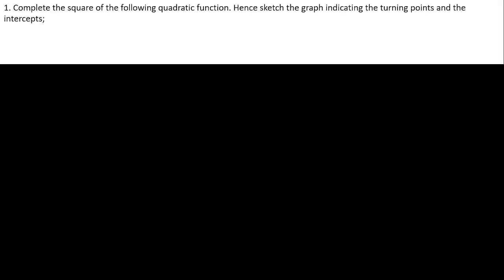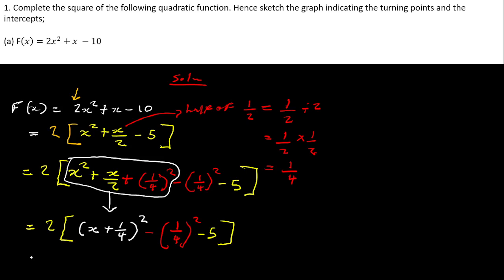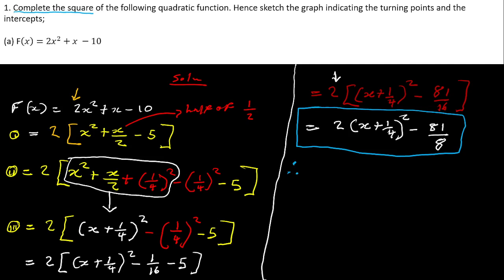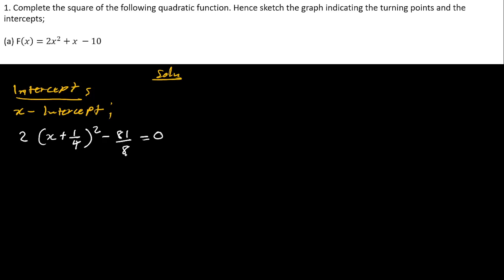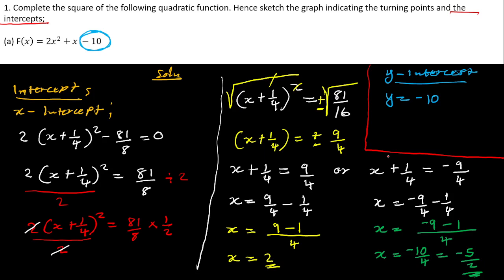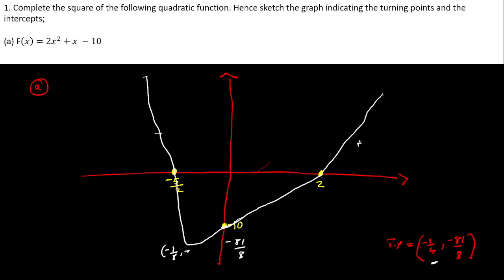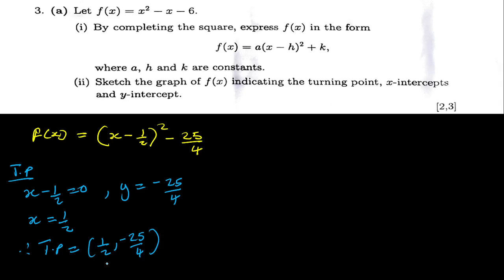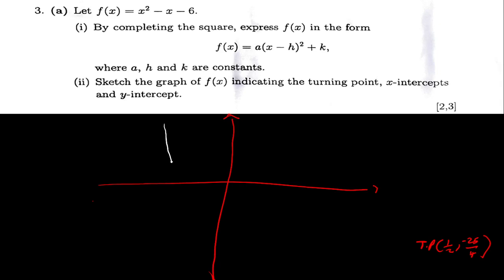COMPLETING THE SQUARE OF A QUADRATIC FUNCTION PART ONE